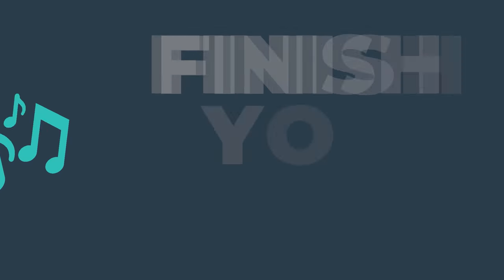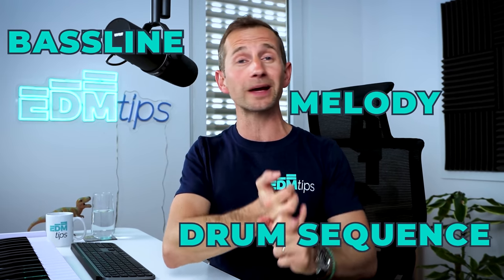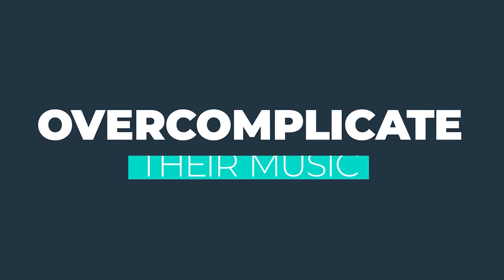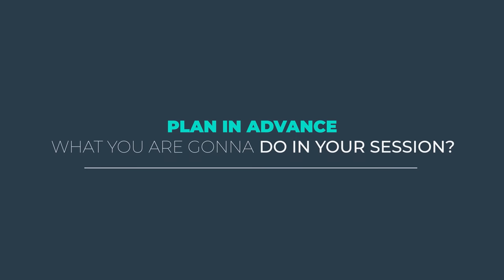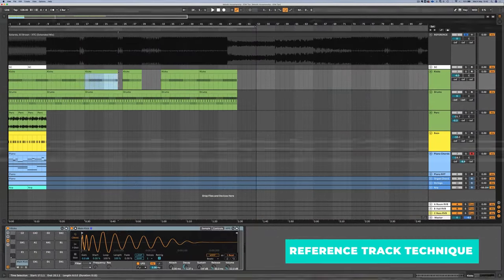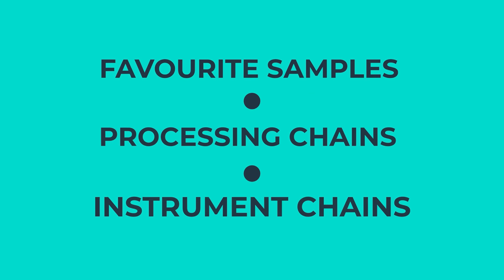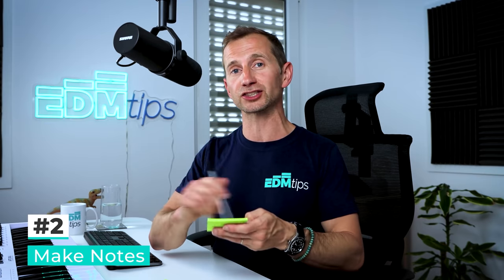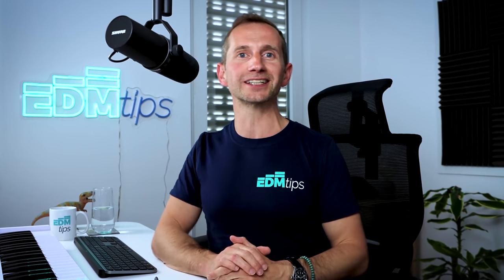Why You Can't Finish Music 😭 (12 reasons you don't know!)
Most people NEVER finish any music. That's why 90% of "producers" never release anything.

Don't get me wrong - I understand it - it's difficult and the idea generation is fun. However, it's like wanting to be fit, but not being willing to exercise or go to the gym. Most people just want the results but are not willing to go through the discomfort. Choose not to be one of those people.

Finishing music can be boring - especially towards the end of a track. Just accept that fact.

In this video, I'm going to show you how to finish your music, and not just end up with hundreds of 8 bar loop ideas on your hard drive.

It's going to give you a list that you just need to follow and check-off, and when's it's finished - so is your music.

One of the most common problems I get asked about is how to finish tracks, with producers finding it relatively easy to come up with initial ideas, but then really, really hard to take those ideas all the way to a finished track.

So in today's video, I'm going to show you how.

In this video we go in-depth into:

00:00 - Intro
00:59 - Quantity over quality - at least at first.
02:23 - Using a reference track.
02:57 - Deadlines - WITH real stakes.
04:08 - Separating your sessions.
05:09 - Removing distractions. Treat it as you would a job.
05:28 - Limiting your time in the loop. Layout the arrangement.
05:55 - Jamming with clips in Ableton.
06:23 - Using inspiration playlists.
07:11 - Setting up DAW templates
07:25 - Building Favourites samples, processing & instrument chains.
08:05 - Switching off your monitors
08:39 - Working through your notes.

Will

AND…